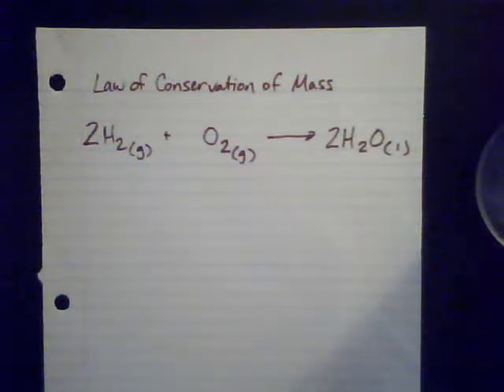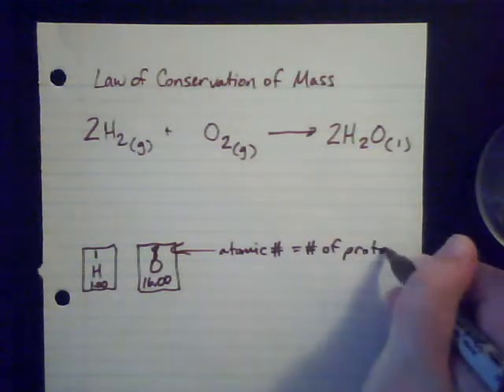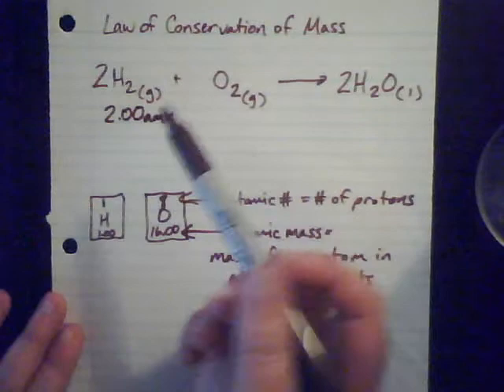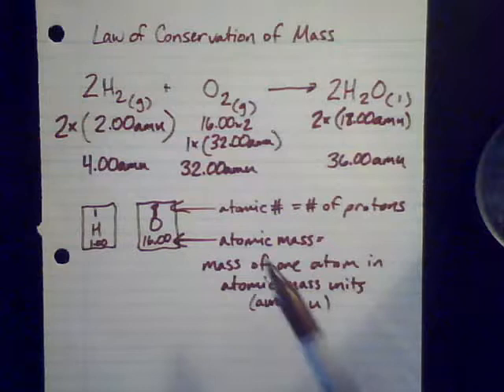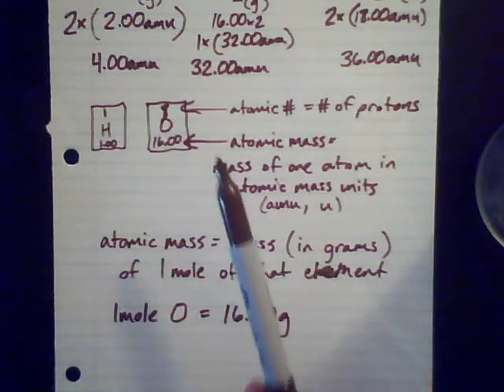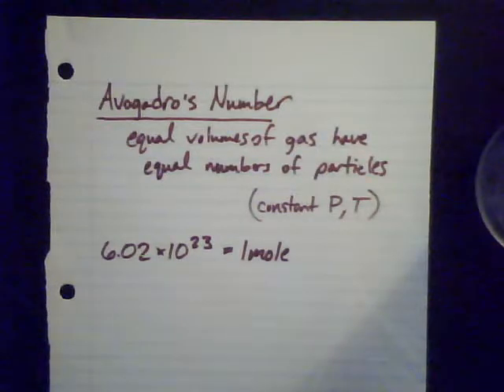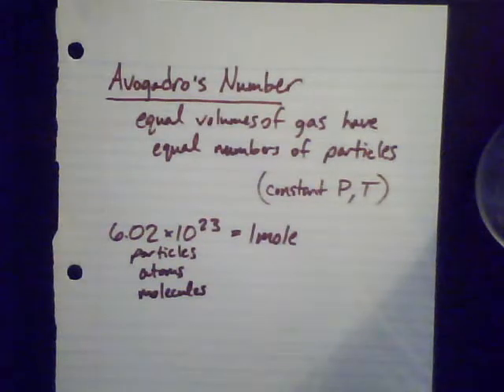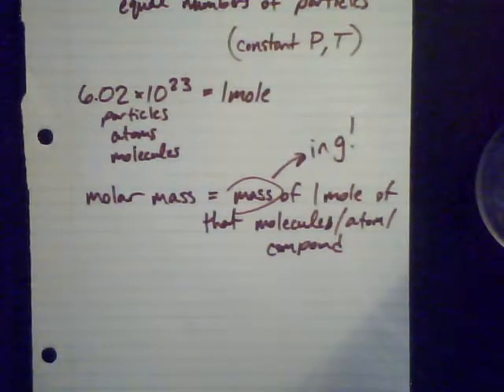Avogadro's Number and Molar Mass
A conceptual look at molar mass and using the periodic table to find the molar mass of atoms and molecules.  The Law of Conservation of Mass is discussed as to its relation to balanced chemical equations.  This video is intended to supplement CHEM 105 (Chemistry Concepts) at Big Bend Community College.